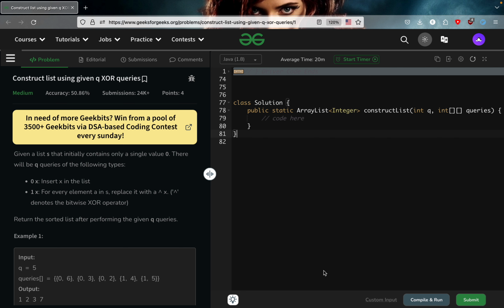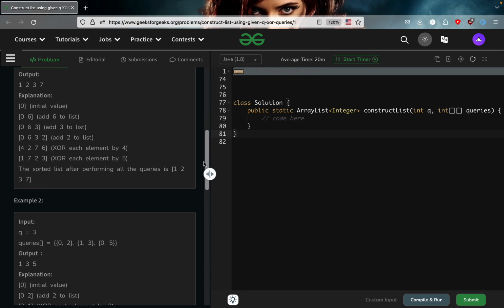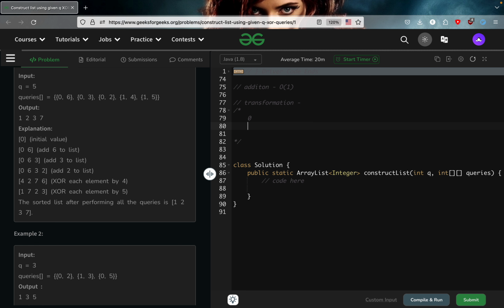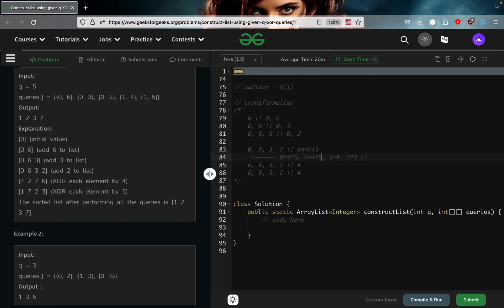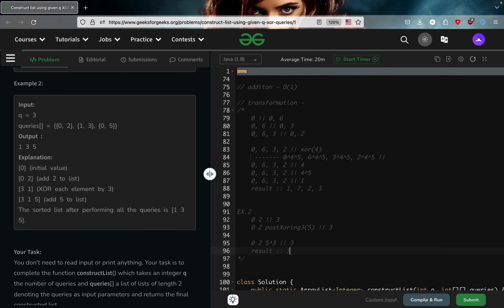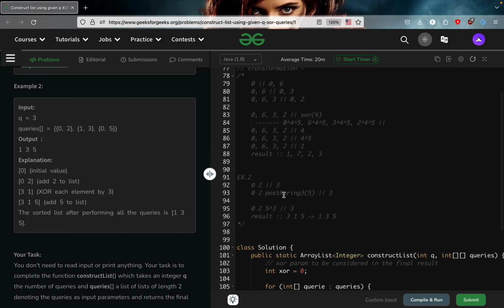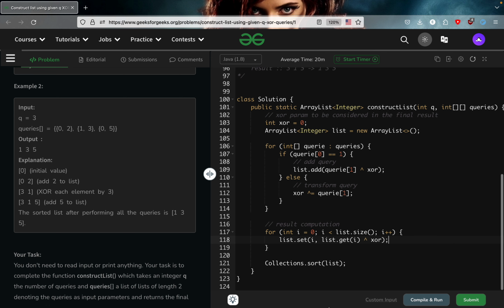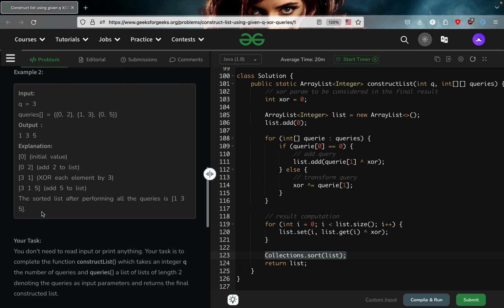Construct list using given q XOR queries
Short solution to Construct list using given q XOR queries
A question asked within Amazon and Google coding interviews as per gfg.